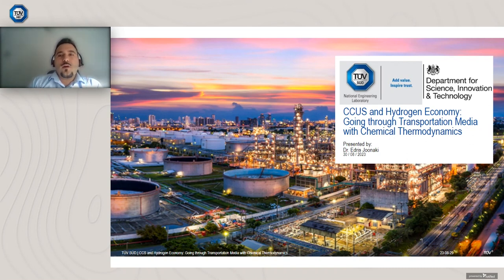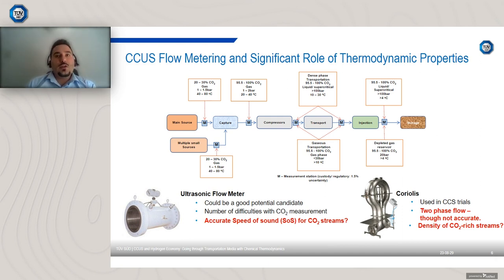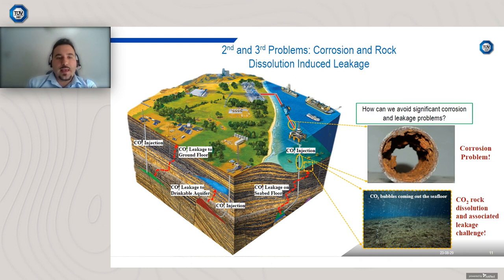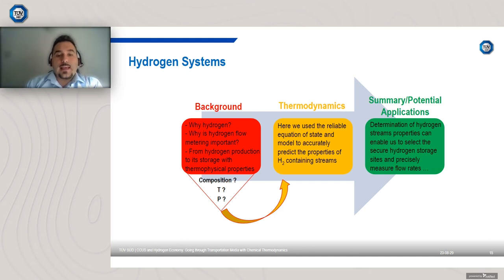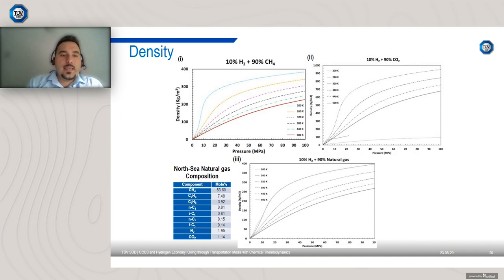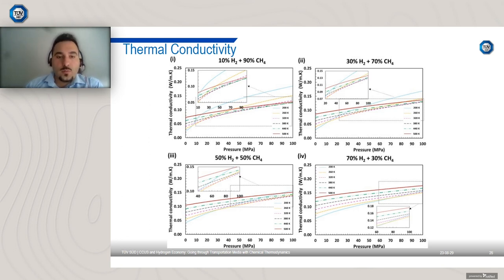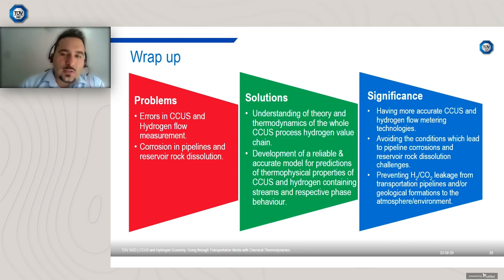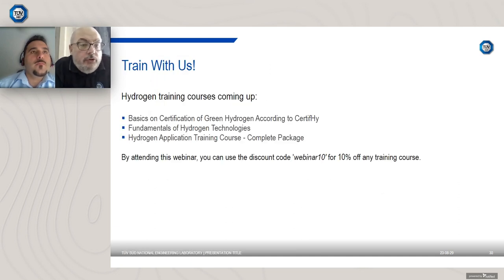Webinar // CCUS & Hydrogen Economy: Going Through Transportation Media with Chemical Thermodynamics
Efficiently reusing and repurposing existing oil and gas infrastructure for Carbon Capture, Utilisation, and Storage (CCUS) and hydrogen applications presents several challenges that demand careful consideration.